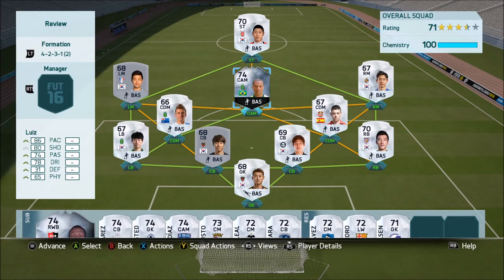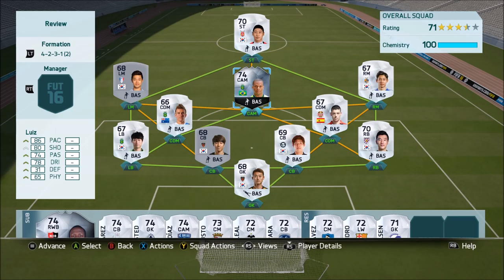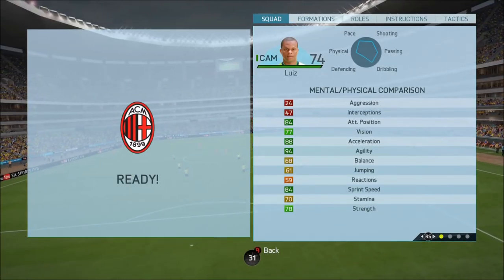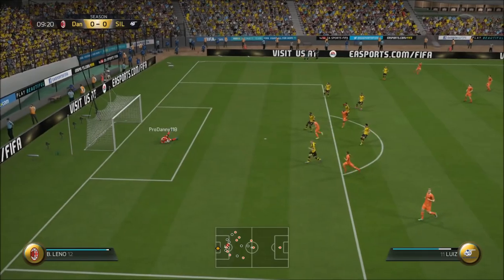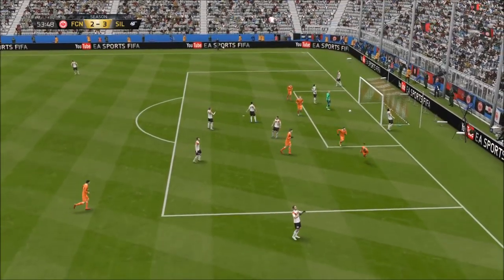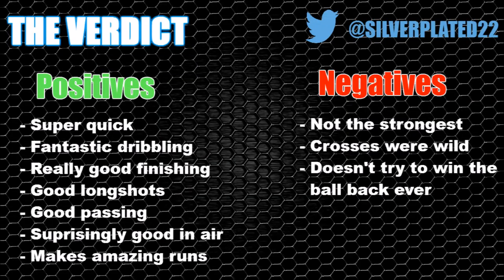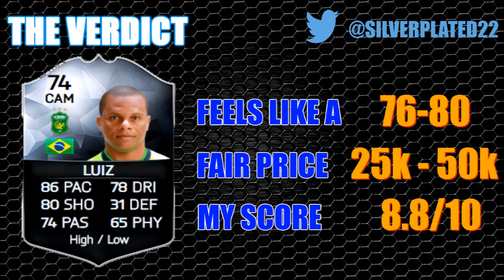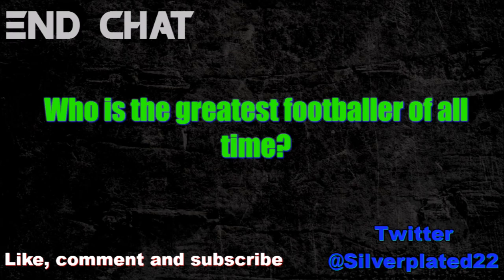Fifa 16 - Inform - LUIZ - Review